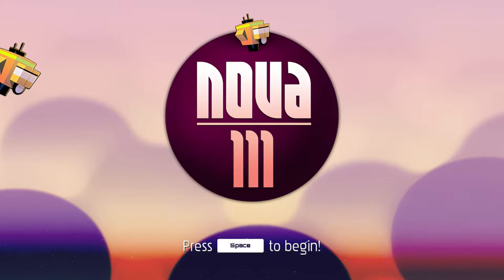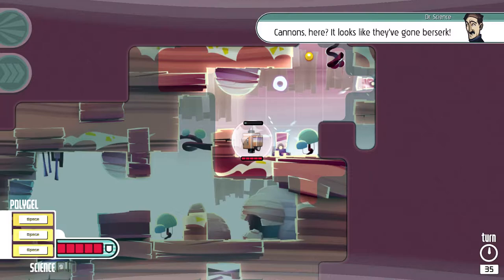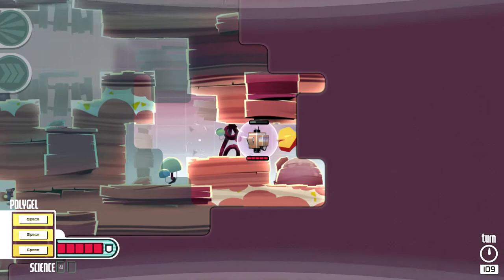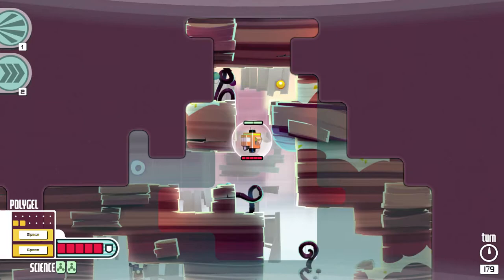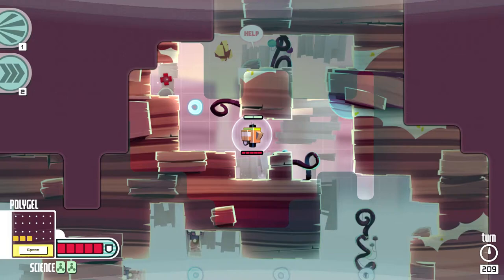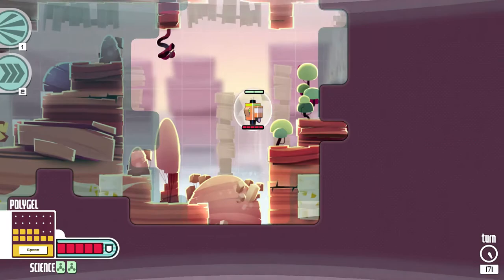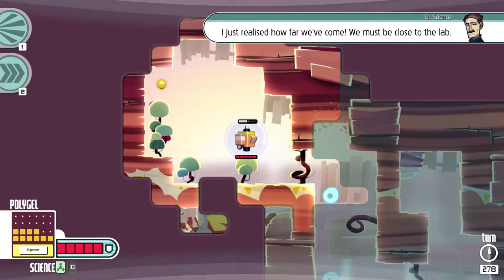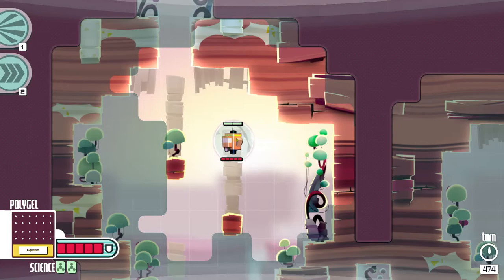Let's Try Nova 111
Mix of Turn-based and real-time strategy in this semi-roguelike game Nova-111

Pilot your trusty orange vessel through mysterious and foreign planets in this quirky sci-fi adventure. Your mission: fix space-time and search out the scientists lost in the aftermath of the Universe's Greatest Science Experiment. Aided only by your trusty (if somewhat sandwich-obsessed) guide, you must repair the temporal vortex!

Navigate mind-warping puzzles and engage in strategic battles with bizarre astrobiological creatures in a twisted environment where the turn-based world and the real-time world collide.

As you progress through the universe, you'll need to protect yourself by collecting new abilities and upgrade modules for your ship, but remember, your greatest weapon is SCIENCE itself!